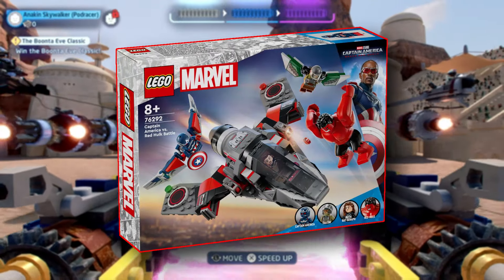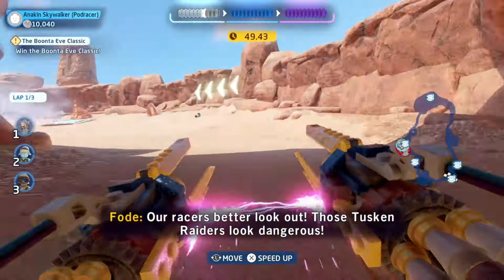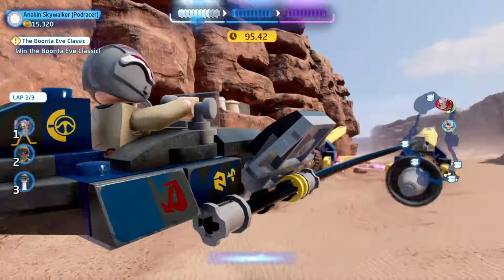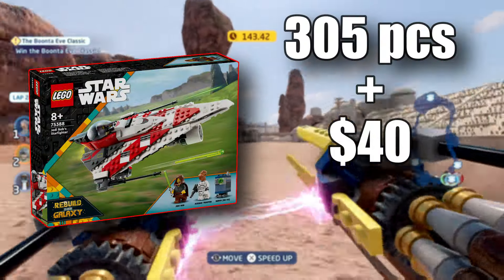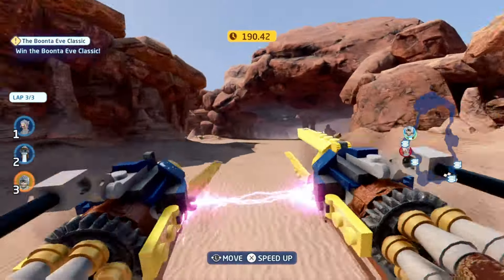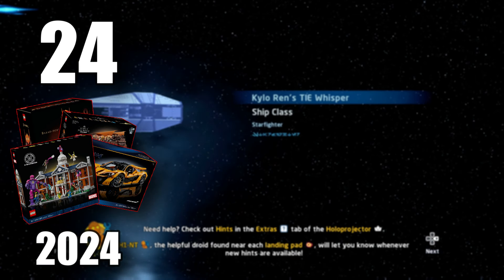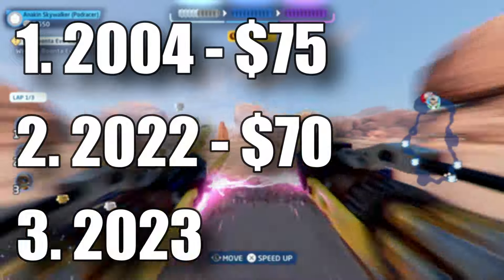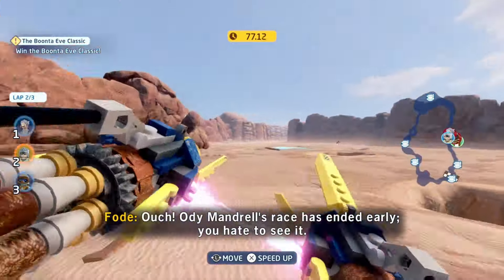LEGO Price Situation Is Crazy ...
What's up, everyone! My name is Max and today I'm going to talk about Lego's current price situation and how expensive it's getting.
This video was quite fun to make, even if it was a headache at times, but I hope y'all will enjoy it nonetheless. I'm really excited for you guys to see the next video as well, so until then, goodbye!

You can also find me here:
YouTube Shorts: @brickcollectiblesshorts
YouTube Gaming: @brickcollectiblesgaming

Hey, my name is Max!
I upload reviews of Lego sets, commentary videos, minifigure showcases, and little mini documentaries.
I also post on other social media platforms such as Instagram and TikTok, as well as uploading YouTube Shorts.
Today, I will discuss the rise of Lego's prices over the last few years and find various reasons for this phenomenon. Of course, I'll go over inflation first but after that, we'll look at such things as the deceptive nature of price-per-piece numbers and Lego's ever growing adult share of sets. Then, we'll also have a look at the amount of sets released each year, before coming to a proper conclusion.

00:00 Lego's High Prices
00:28 Inflation
01:56 Price-Per-Piece
02:56 Expensive Sets
04:15 Average Set Price
05:00 More Lego Than Ever
05:32 Other Factors